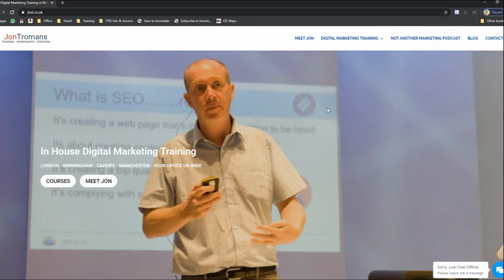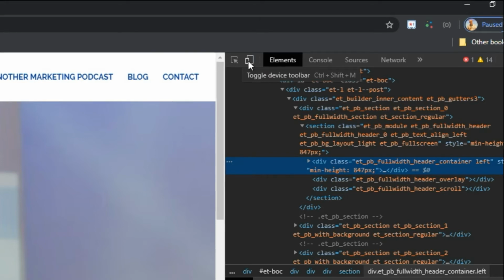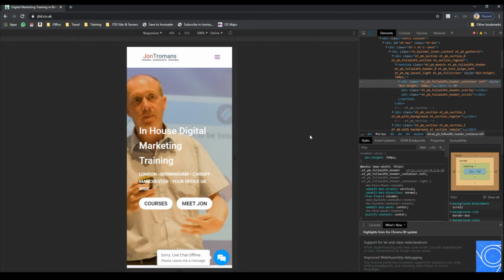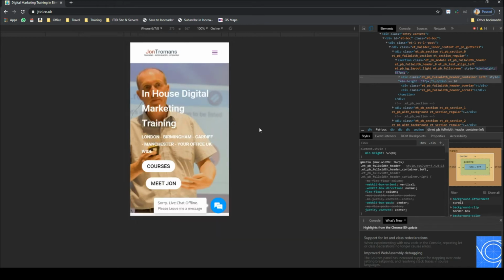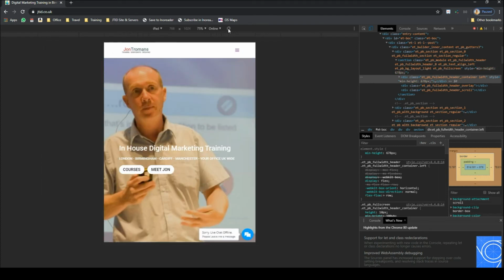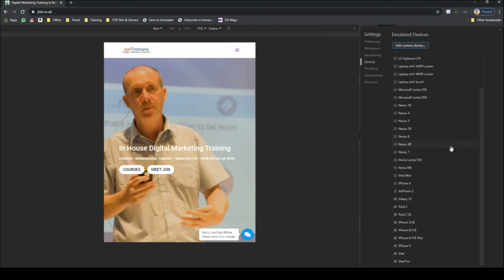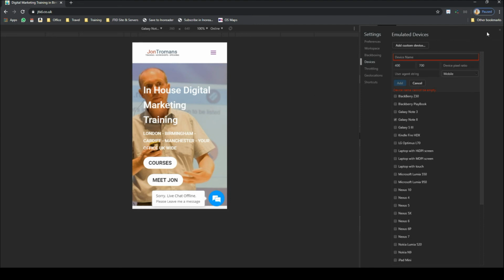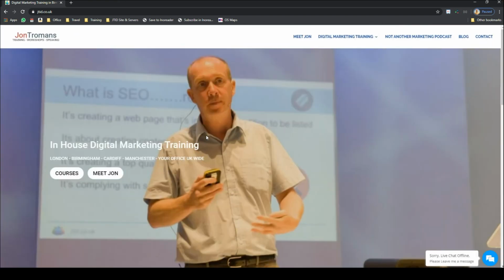How To View Your Website On Multiple Mobile Phones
📱How does your website look on different mobile phones?

If you're a marketeer, website owner or editor being able to view your website on different mobile phones quickly is really important.

Here's a 4 min video on how to use your desktop web browser to see what your website looks like on lots of different phones 👍

If you've found this tip useful give my page a quick follow for more 😊